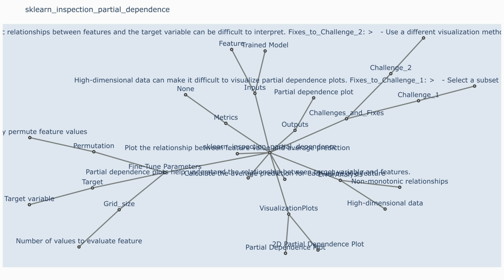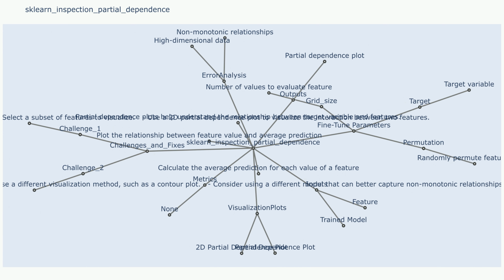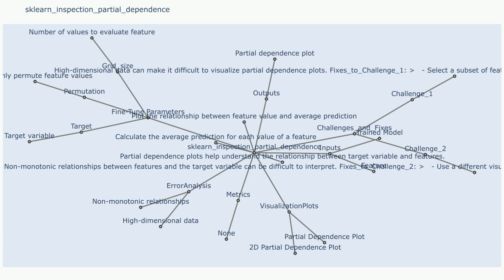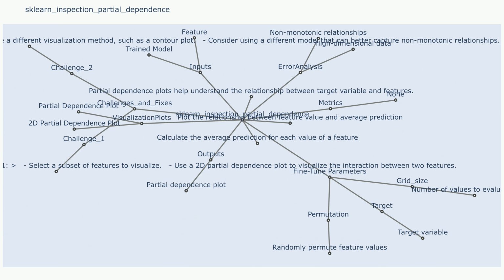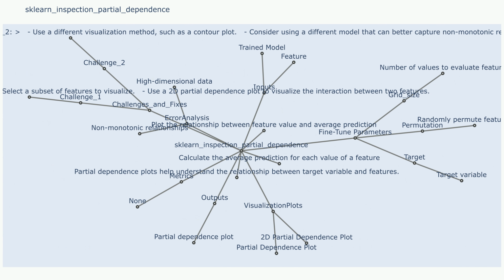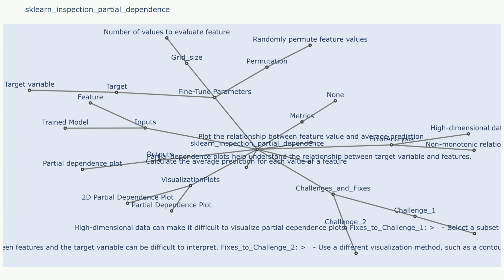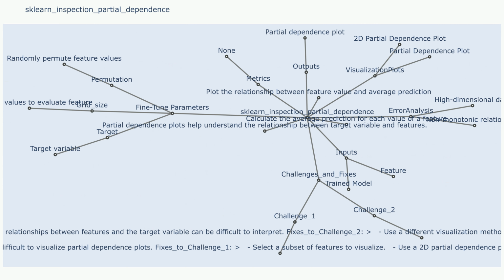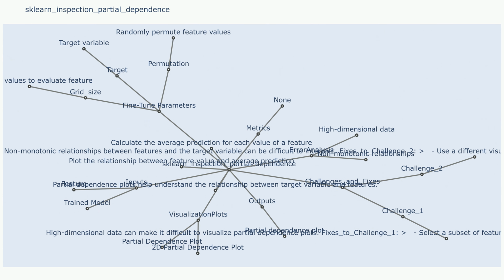3 5 sklearninspectionpartialdependence Description